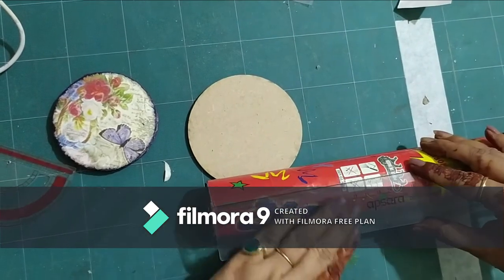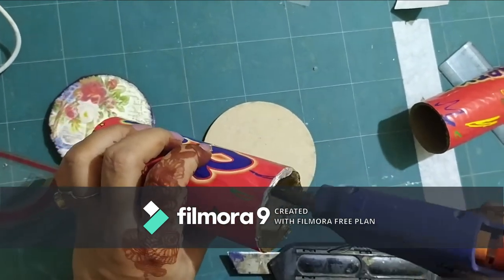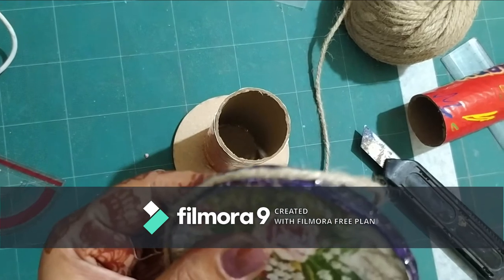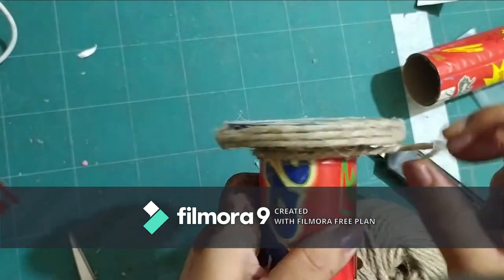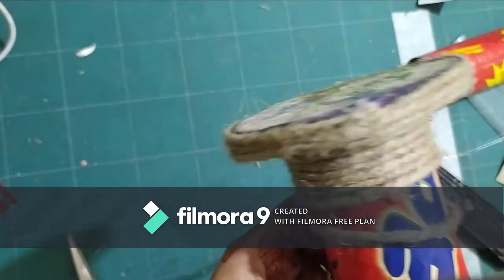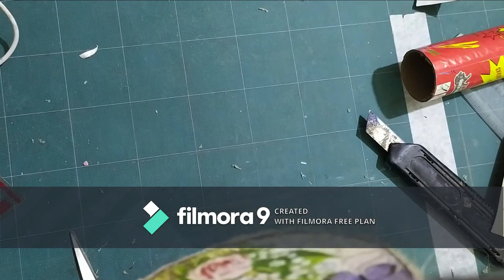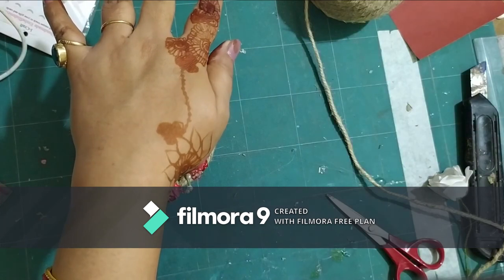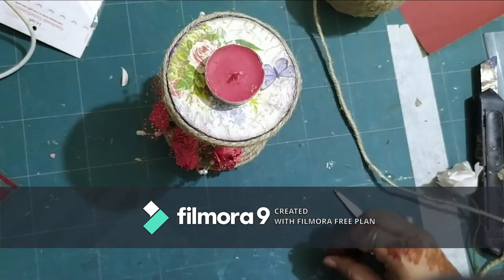DIY fun and quick Home decor and gift Idea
In this video I am sharing a fun and quick home decor and gift idea that will stand proud on your mantle or can be given as a gift to anyone.
Supplies you will need are :
Cardboard roll. you can use the inside of the aluminium foil or toilet paper roll what ever is available to you.
Cardboard rounds 2
MDF piece -1, you may use 2 or more cardboard rounds as well
Jute twine
Hot Glue gun with glue sticks
holder for candle is optional
Embellishments , you can use any kind of embellishments and gems too...
so lets get started on this fun and quick diy home decor piece that can be a beautiful gift for diwali...